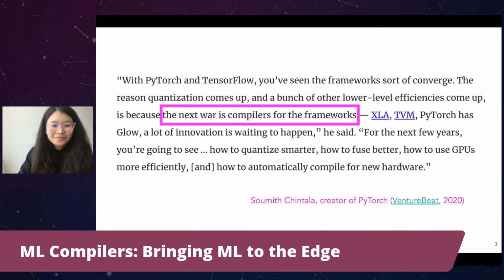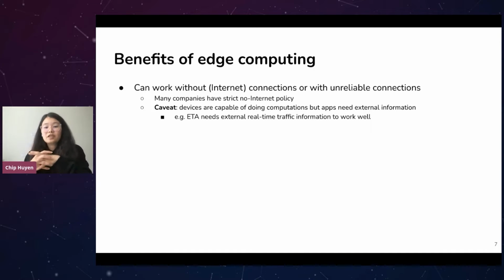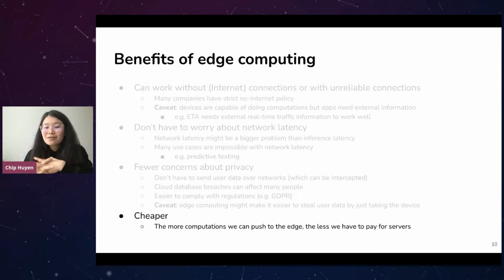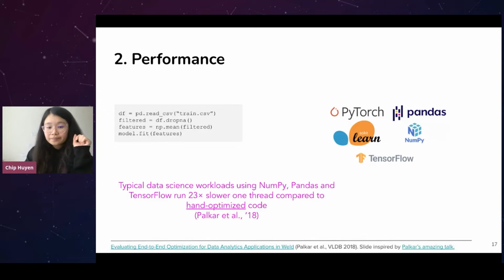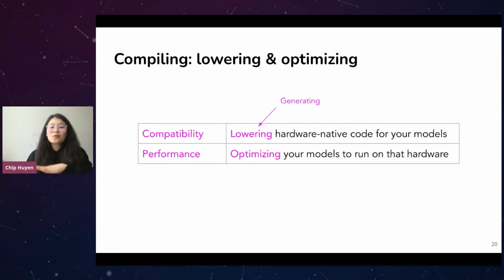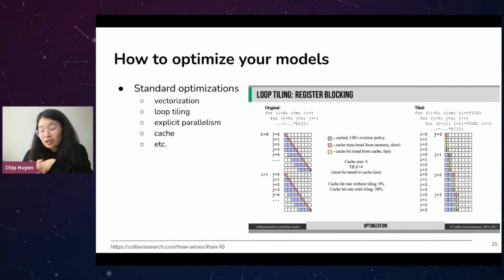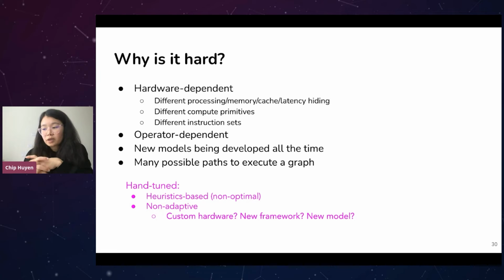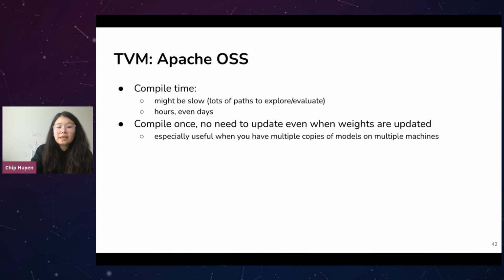ML Compilers: Bringing ML to the Edge - Chip Huyen, Instructor at Stanford University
The success of an ML model today still depends on the hardware it runs on, which makes it important for people working with ML models in production to understand how their models are compiled and optimized to run on different hardware accelerators. This talk starts with the benefits of bringing ML to edge devices, which motivates the need for optimizing compilers for ML models. It continues to discuss how compilers work, and ends with an exciting new direction: using ML to power compilers that can speed up ML models!

Chip Huyen, is an engineer and founder working on infrastructure for real-time machine learning. Through her work with Snorkel AI, NVIDIA, and Netflix, she has helped some of the world’s largest organizations deploy machine learning systems. She teaches Machine Learning Systems Design at Stanford. She’s also published four bestselling Vietnamese books.